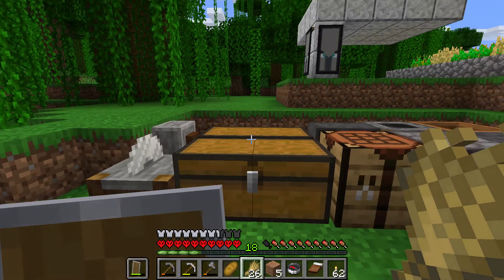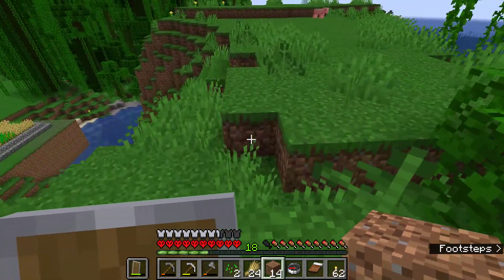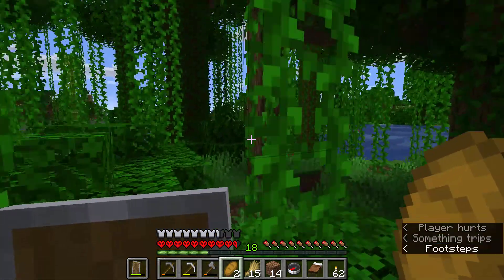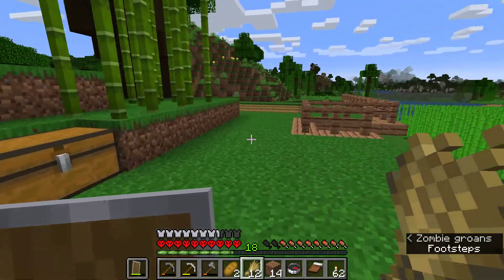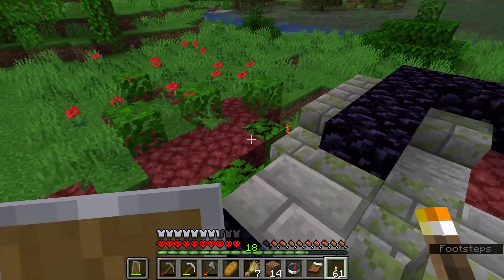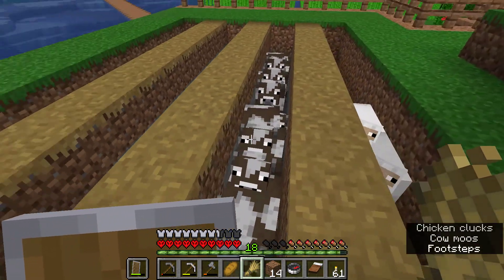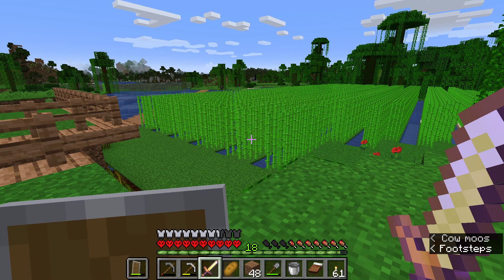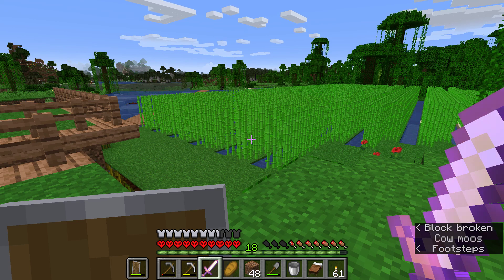Cavescore Introduction 12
Completing initial setup of raising livestock